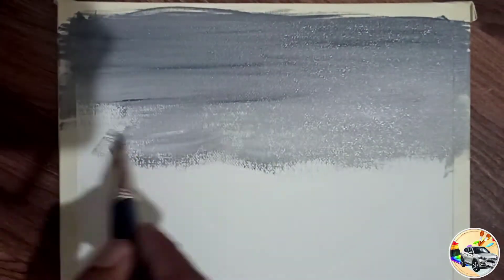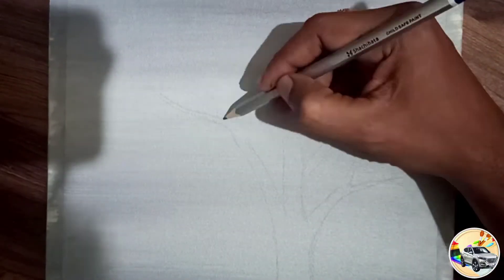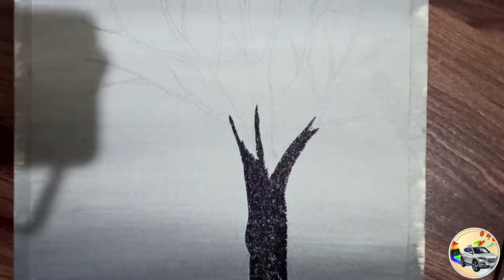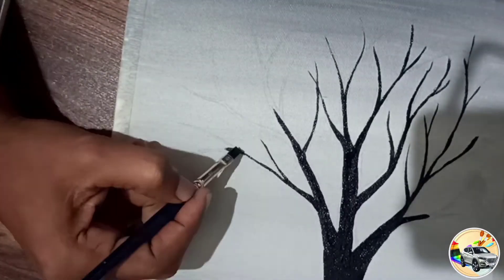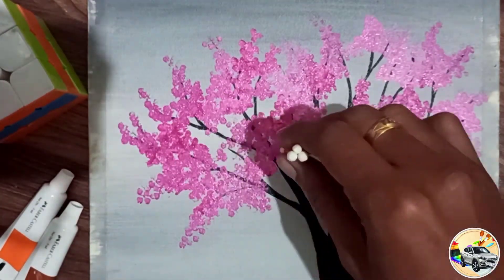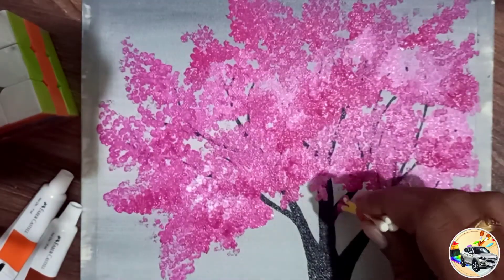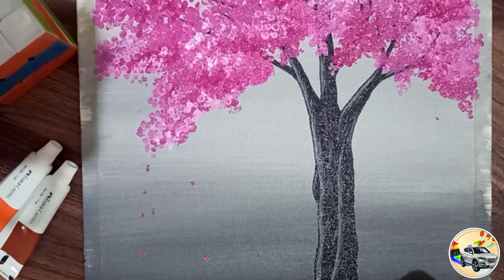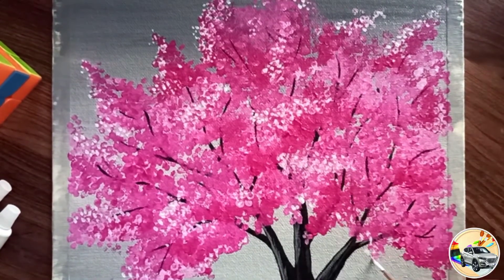Easy acrylic painting for beginners.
How to make simple acrylic painting on canvas.